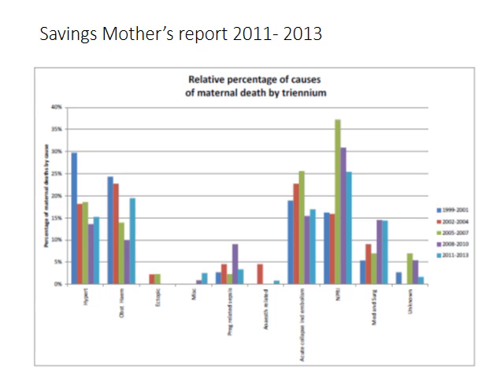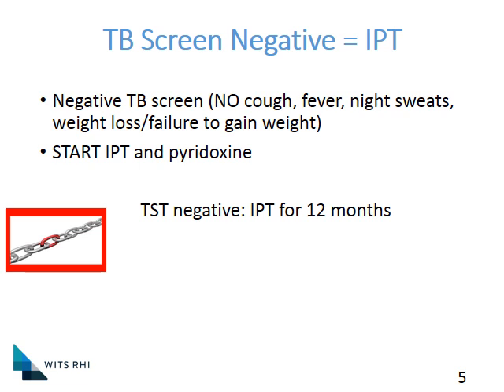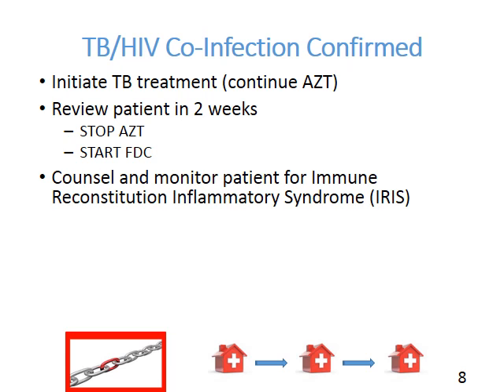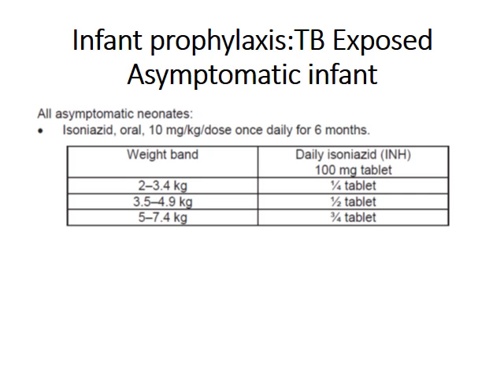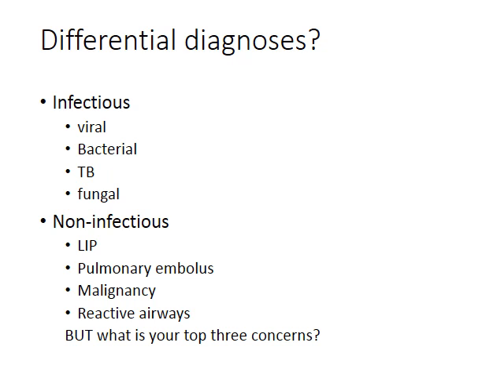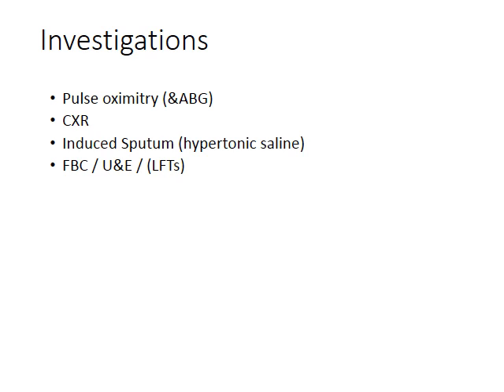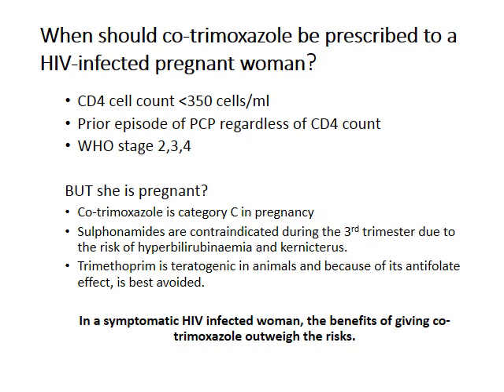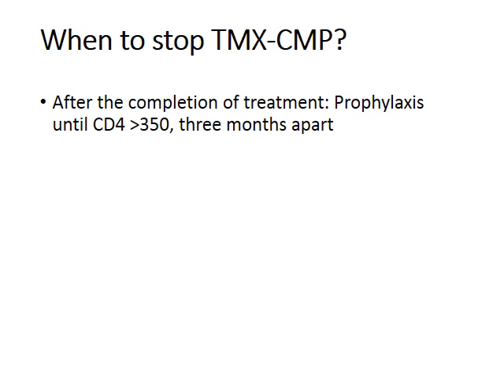6.4b PMTCT LRTI TB HIV in pregnancy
This session is part of the BZ CHT Wits RHI Complicated HIV and TB training and covers Lower respiratory tract infections in pregnancy including TB. To complete the session also watch the BZ CHT elearning modules on PMTCT (4a-4e).

Participants who have missed the class room session can watch the video and complete the online MCQ on  as proof of attendance. Simply paste the URL into your web-browser and fill in the answers.

Beyond Zero is a NGO based in the Eastern Cape and Limpopo.

The Advanced Clinical Care Grant (PEPFAR / CDC) assists clinicians in the management of complicated HIV and TB. This channel consists of sets of CPD accredited training packages for doctors and nurses managing complicated HIV and TB patients. New modules are added monthly.